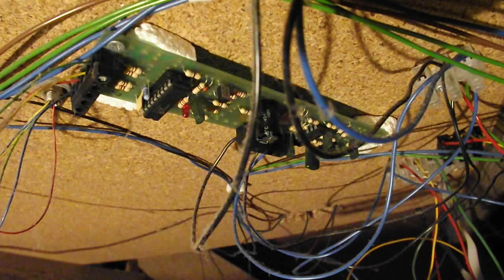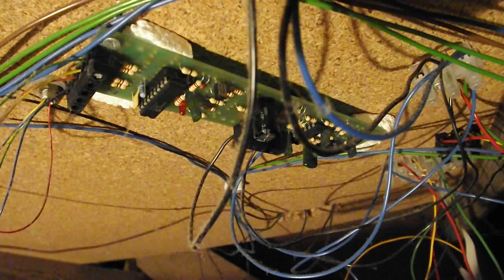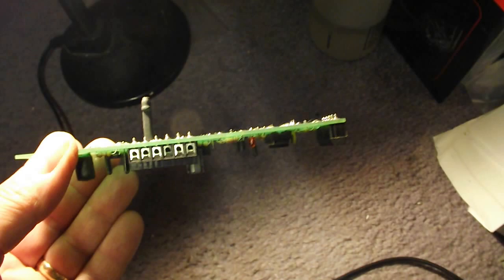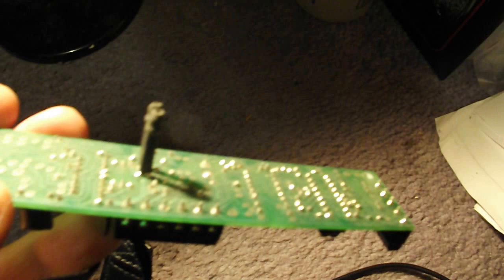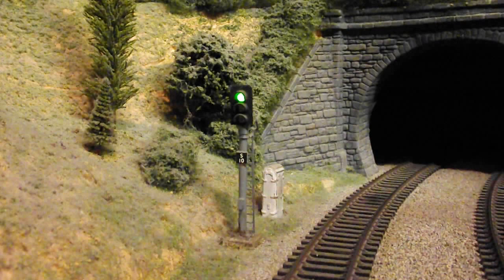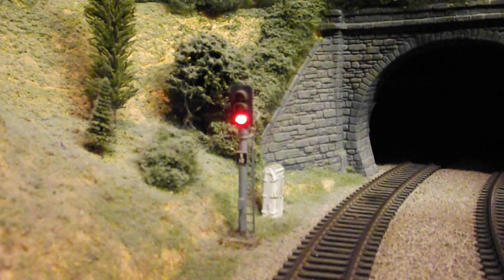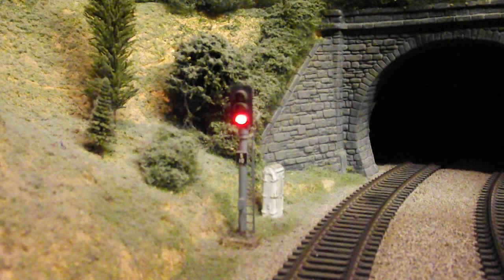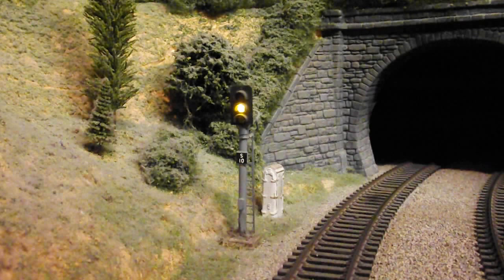Heathcotes Electronic MAS sequencer and Roger Murray 3 Aspect Light Signal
As requested by hezmeister here is a quick look at my 3 aspect light signals and the controlling method.

I'm not linked in any way to either company but the products are very good, however Absolute Aspects have taken over the manufacture of Roger Murray lights and the baseboard fixing is a connector block now. Not bought any of the new design as yet..